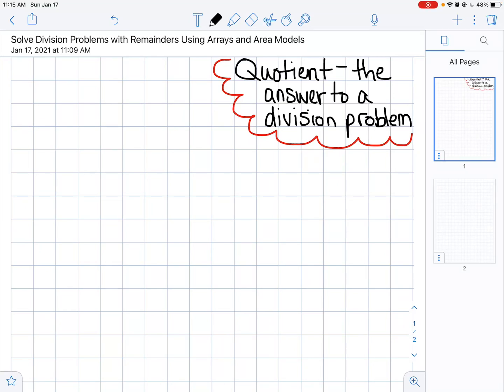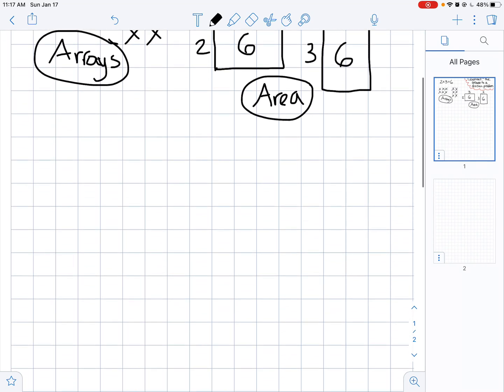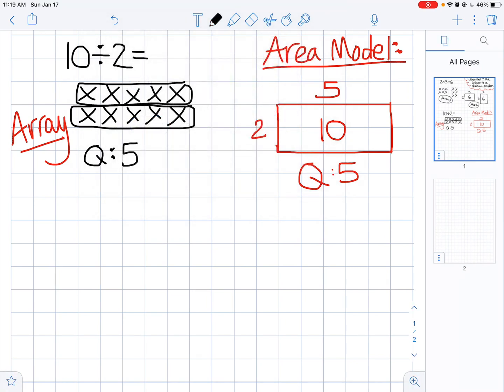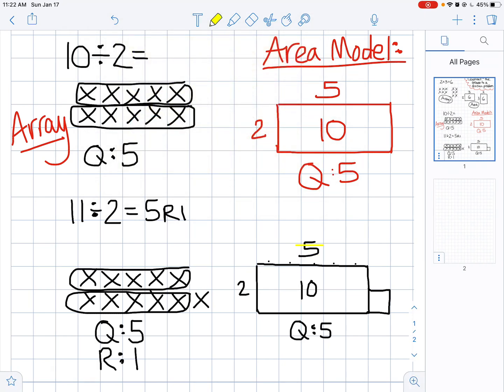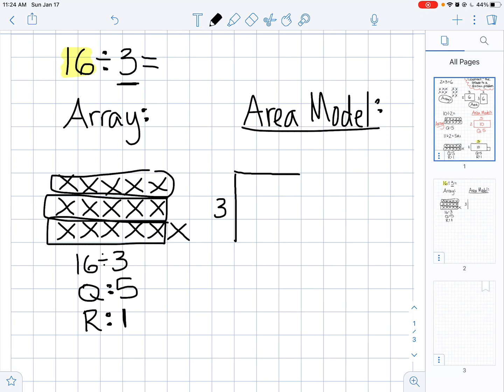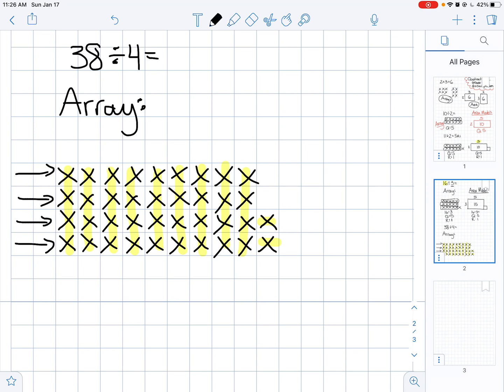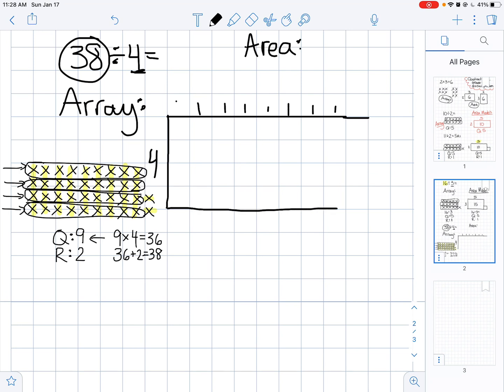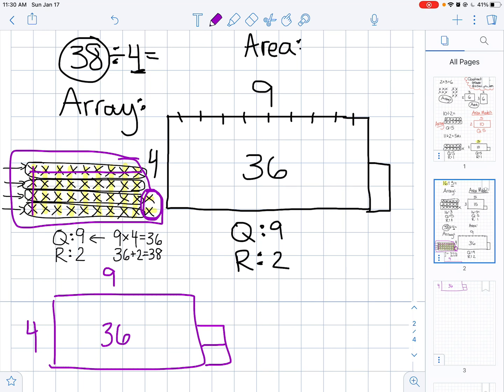Solve Division Problems with Remainders Using Arrays and Area Models